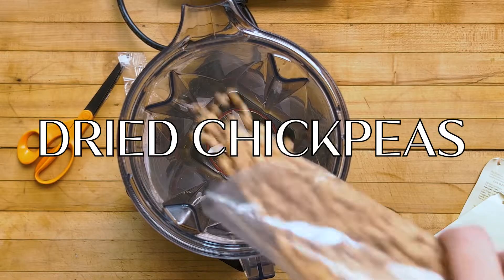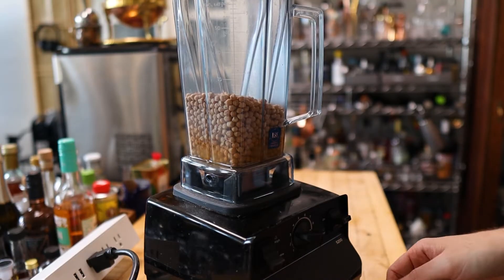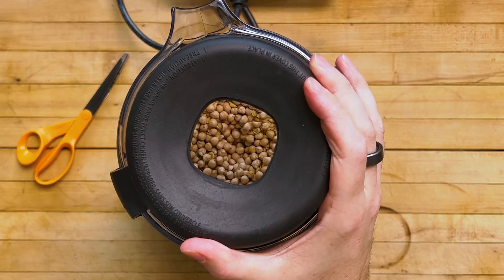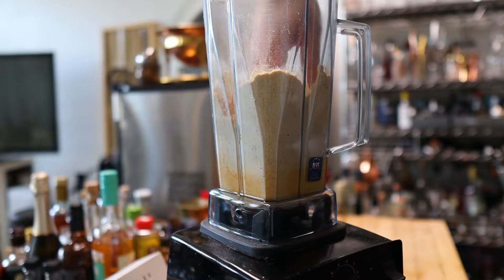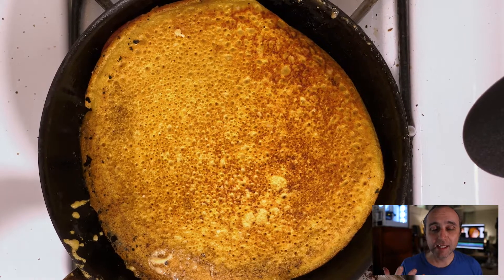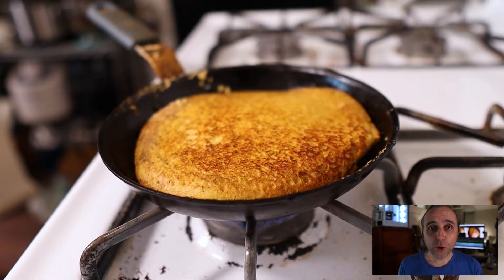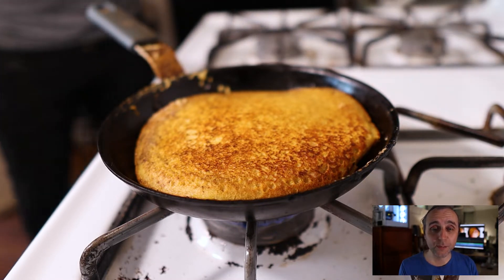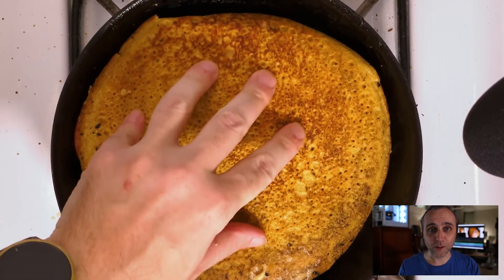How I Make a Chickpea Farinata with Summer Tomatoes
The first recipe of the Summer Italian menu is here!  A farinata is a simple chickpea pancake that works in just about any situation.  Made with nothing but chickpea flour, water, salt, and olive oil, I top this nutrition powerhouse with the first tomatoes of the summer, arugula, and a squeeze of lemon.

RECIPE below!

KALE ROBOT makes vegetable heavy, allergy friendly recipes.  All recipes on the channel are always Gluten Free, Dairy Free, and Sugar Free.  All recipes are also Tree Nut Free EXCEPT FOR coconuts.

The Chickpea Farinata with Summer Tomatoes recipe is ALSO:
-Soy Free
-Corn Free
-Allium Free
-Coconut Free
-Sesame Free
-Shellfish Free
-VEGAN

This recipe CONTAINS:
-Nightshades (tomatoes)

FARINATA
1 cup Chickpea Flour
1 cup Water
1/4 Olive Oil + more for cooking, finishing
2 tspn Salt
1 Tomato, sliced into thick rounds
Arugula
Lemon

1) Preheat a small non-stick pan (seasoned carbon steel is ideal) on a burner over medium heat.
2) Combine chickpea flour, water, salt and olive oil in a mixing bowl and whisk until well combined.  The batter should have a thickness around that of heavy cream.
3) Add about 2oz of olive oil to your heated pan and then pour in your batter.  Let it cook for about 7-10 minutes until it has set on the bottom and around the edges but the top is still a bit wet.
4) Nestle the tomatoes into the farinata.  The farinata should be cooked through close to 3/4 of the way so the tomatoes shouldn't sink very far.
5) After about 5 minutes, prepare to flip the farinata:

--Risk-takers: flip it like a big pancake in the pan.  It's dense so make sure to get some air under it.

--Cautious-cookers - Pre-heat another pan of at least the same size.  Once heated, place the heated pan upside down on the farinata pan to form a clam shell, and then flip both pans.  This will transfer the farinata to the other pan.  Place it immediately back on the burner.

6) Cook on the tomato side for another 10 minutes or more.
7) Once cooking is finished, flip farinata onto a cutting board or a plate.
8) Season tomatoes side with salt, olive oil, and black pepper.  Top with arugula and a squeeze of lemon.